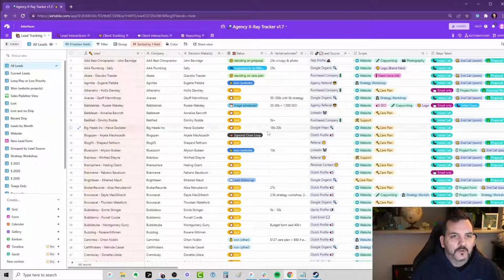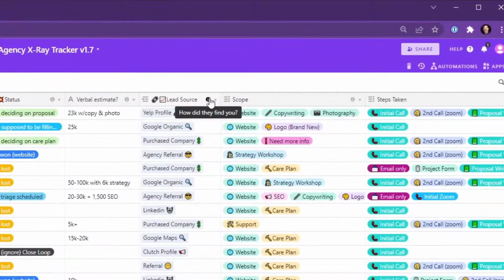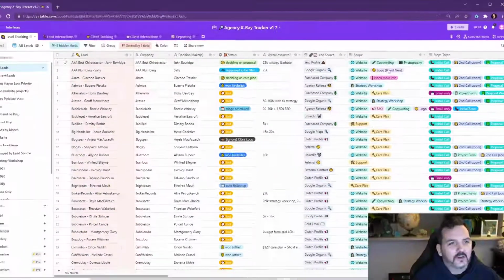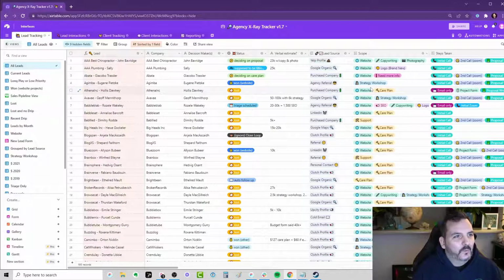Where to add Airtable Field / Table Descriptions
In this video, I show how to create field and table descriptions so that you can quickly remind yourself what a field or table is for. I also show a cool way to show how tables/fields are linked together using emojis :)

If you'd like to learn more about how I'm leveraging Airtable to manage my agency

Timestamp
0:00 Introduction
0:12 Where Airtable table and field descriptions can be found
0:35 Examples of using Emojis in Airtable tables and fields
1:00 How to change Airtable table and field descriptions
1:15 Outro